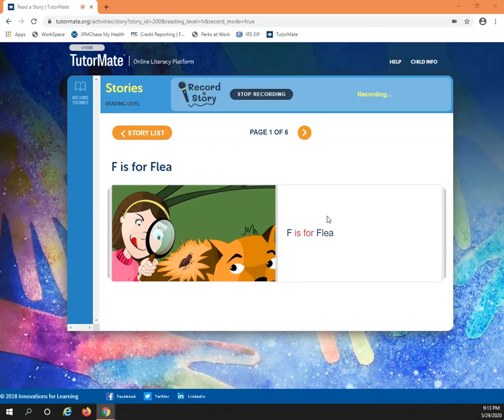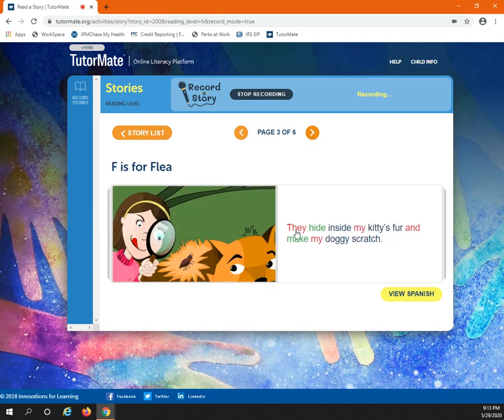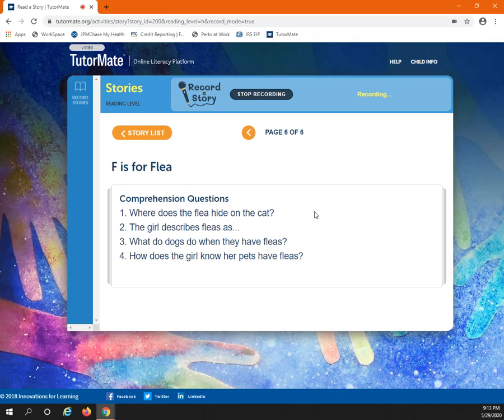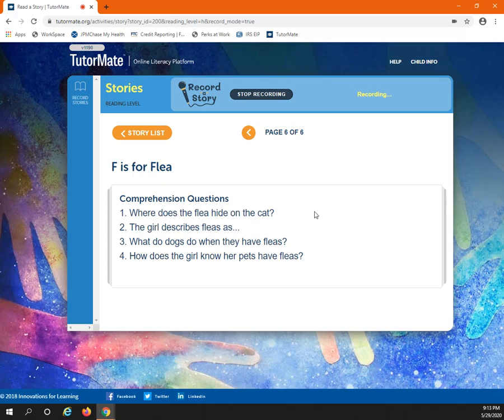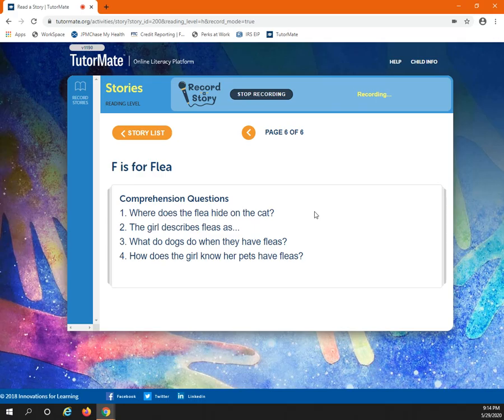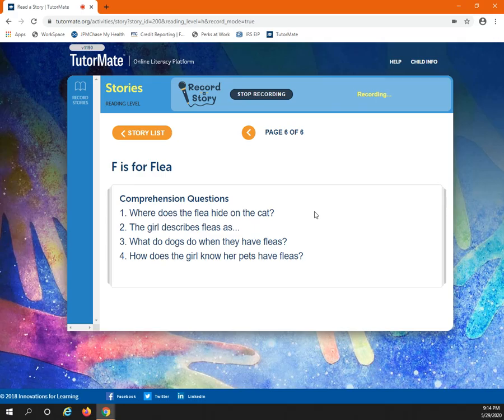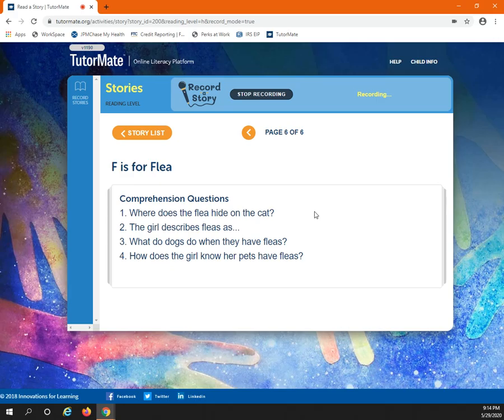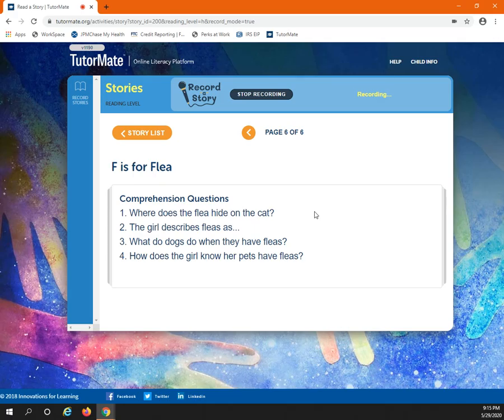F is for Flea | Broward | PARK RIDGE ELEMENTARY | WATTS | MICHEE | JPMorgan | Natasha